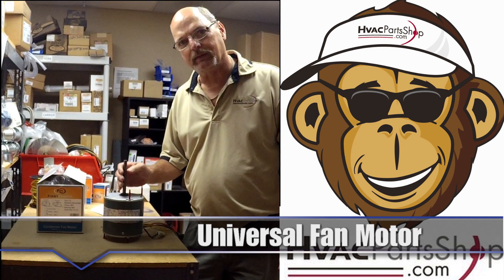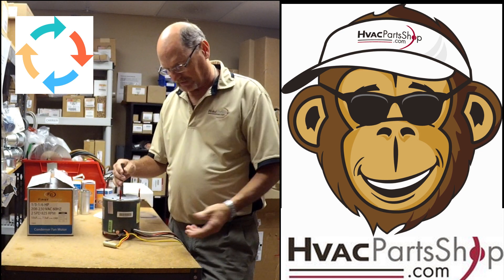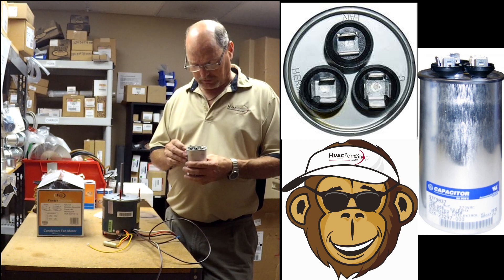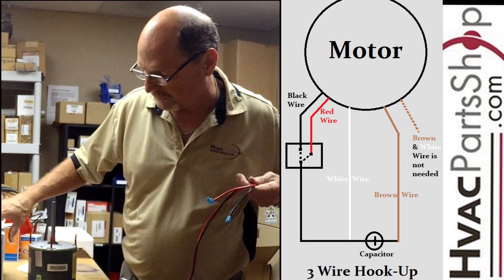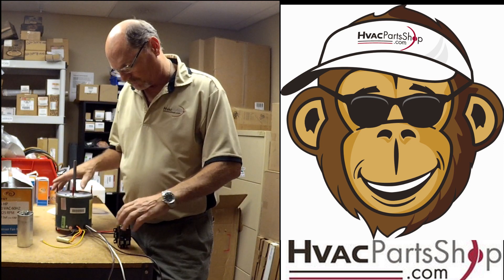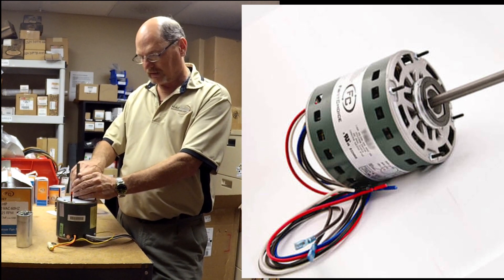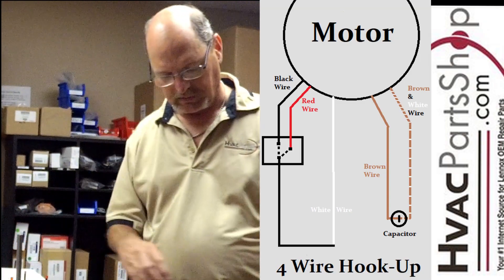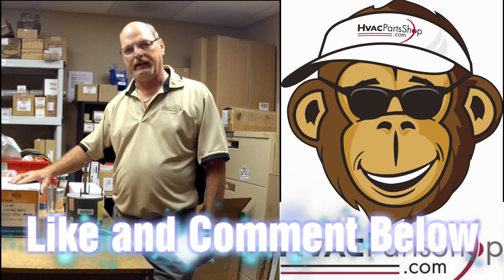Installation of a Universal Fan Motor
Steve at HvacPartsShop.com provides comprehensive guidance on the topic of universal replacement condenser fan motors for HVAC applications.  Watch Steve explain the 3 and 4 wiring installation options for the service type required for your air-conditioner.  Steve will describe how the clockwise and counterclockwise motor rotation is achieved using the attached connector plug. Watch him show which wire goes to what terminal on the capacitor (Herm, Fan and Common) and explain the wiring to the Contactor. Watch this short video and learn how to correctly wire your replacement air-conditioner fan motor yourself. We are here to help you with all your HVAC needs at HvacPartsShop.com and we don’t just say that it’s what we do every day.